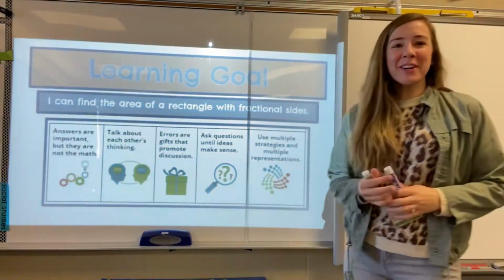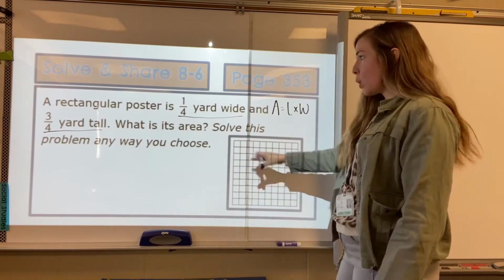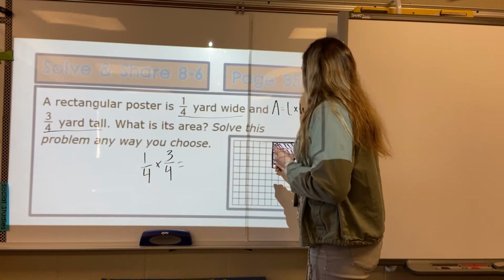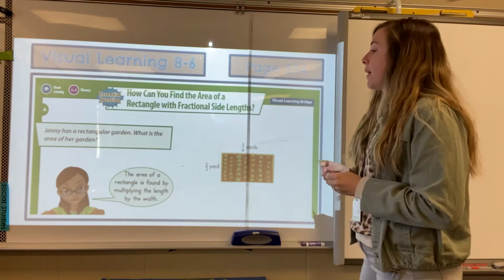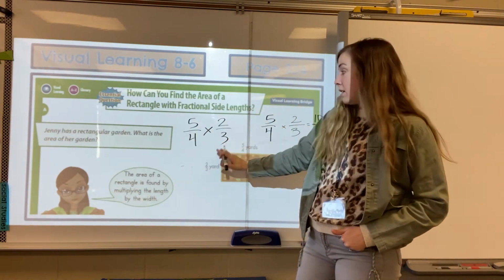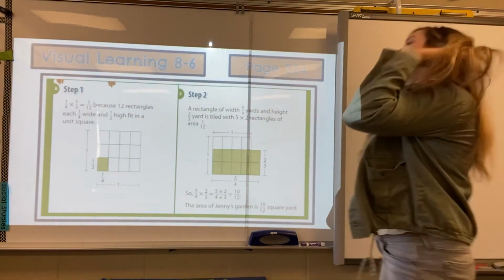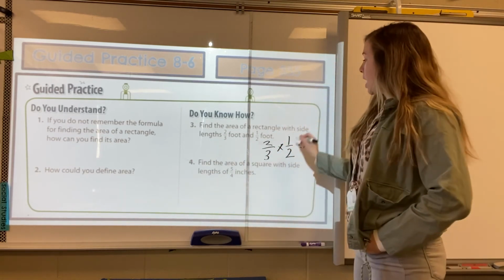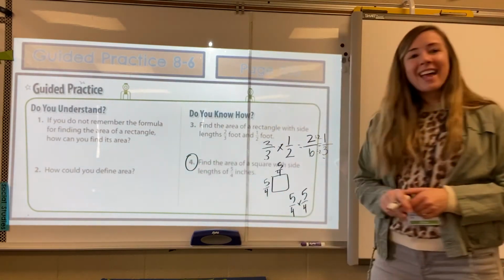8-6 Find the Area of a Rectangle with Fractions